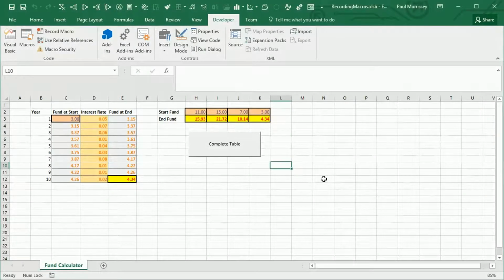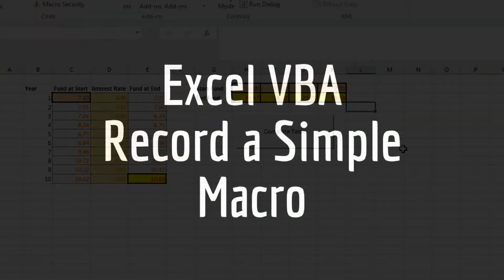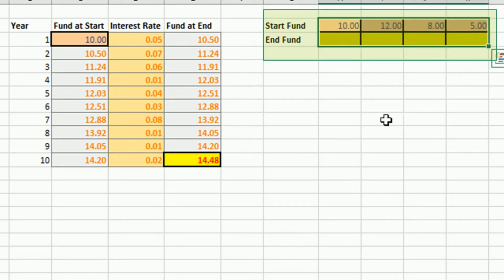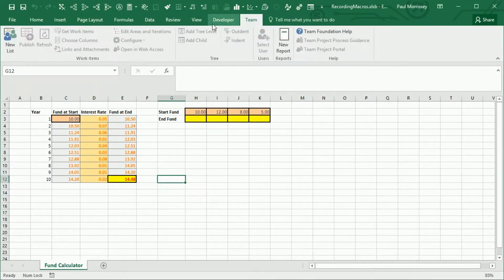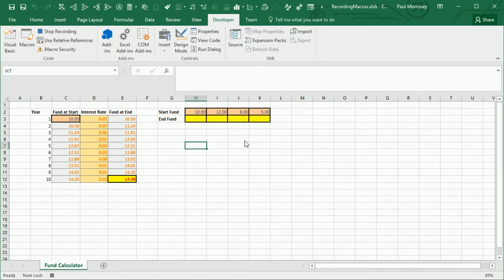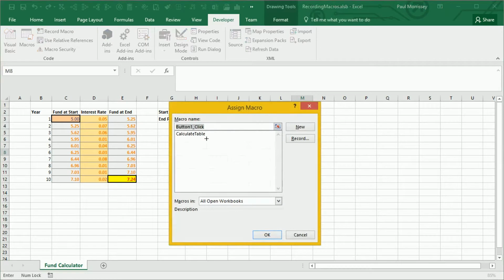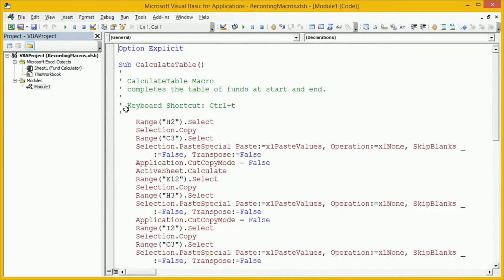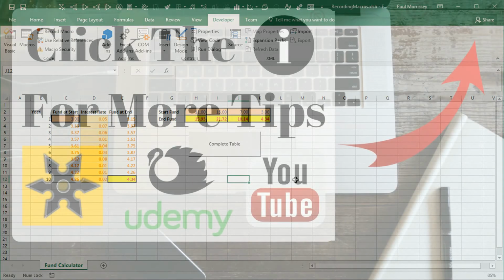Understanding VBA Code: How to Record a Simple Excel Macro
One of the quickest ways to start automating Excel tasks is to simply record a macro.  By recording a macro we are asking Excel to record the steps we are taking and convert these into VBA code for us that we can execute again and again later.  Recording macros is also one way to find your way around the Excel Object model and figure out how to perform a given task using VBA Code within Excel.

In this free beginner level Excel tutorial we use Microsoft Excel 2016 and you will learn:
1. How to record a simple macro that automates a repetitive manual task;
2. How to change what tabs are displayed in the Excel Ribbon;
3. How to add a command button to a worksheet and assign a macro to that button press;

In addition we take a brief look at the VBA code that is generated by Excel when we record the macro.

The specific example calculates the value of a fund that earns compound interest over a 10 year period.  The example is not important though: how we automate a manual task by recording a macro is the key learning objective.

The video uses Excel 2016 but the same steps are used for Excel 2010, and Excel 2013.

Paul.